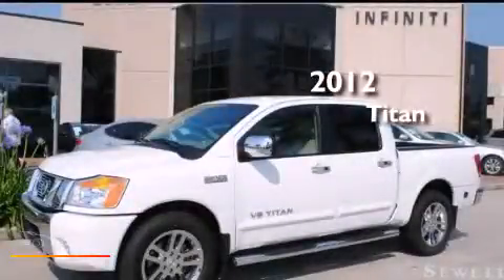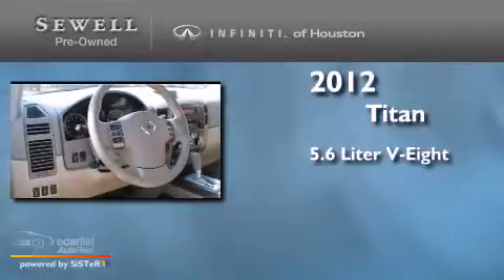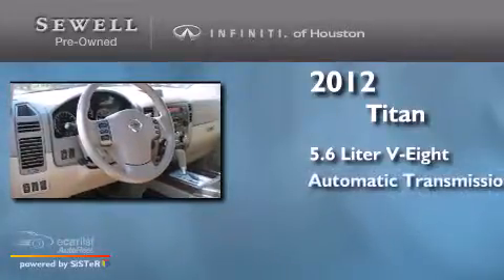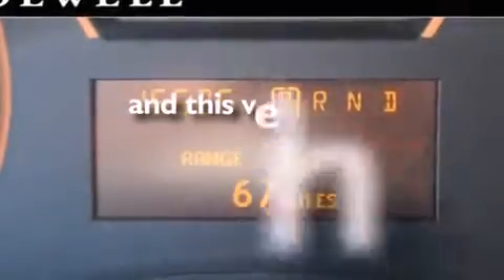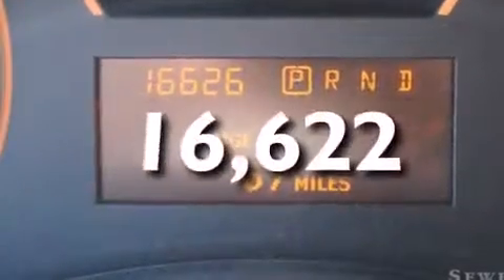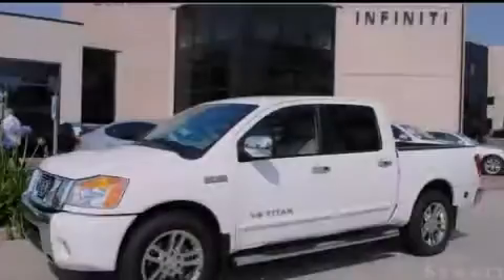Used 2012 Nissan Titan Houston TX 77090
We have been honored to serve the Houston TX area , we promise that your experience at our dealership will exceed your expectations ! Year : 2012 Make : Nissan Model : Titan Engine : 5.6L DOHC 32-valve V8 engine Trans . : Automatic Exterior : White Miles : 16,622 Interior : Tan Stock : CN320362 Sewell Infiniti of Houston Pre-Owned North Freeway Houston , TX 77090